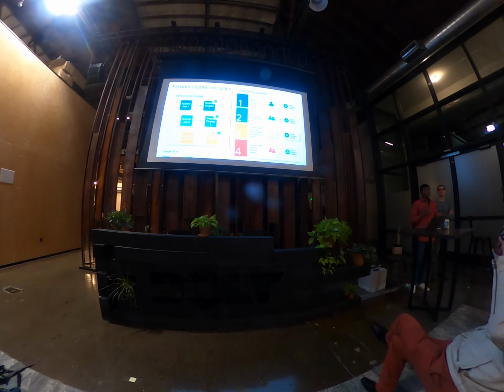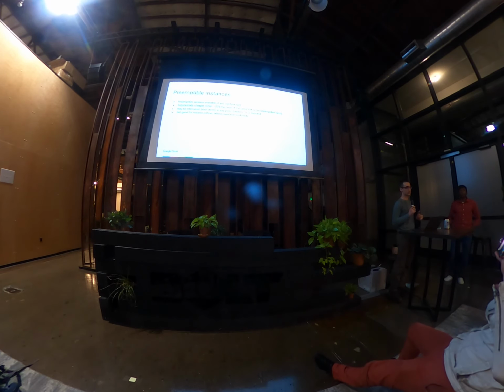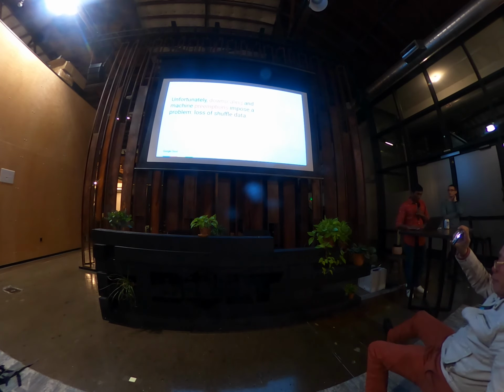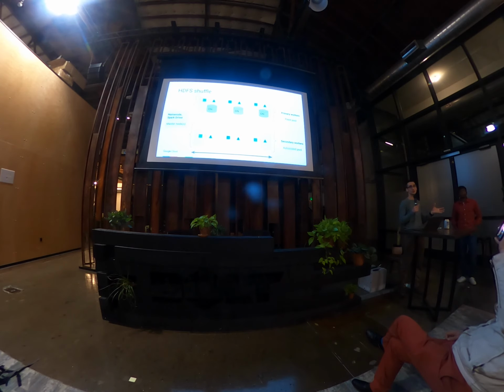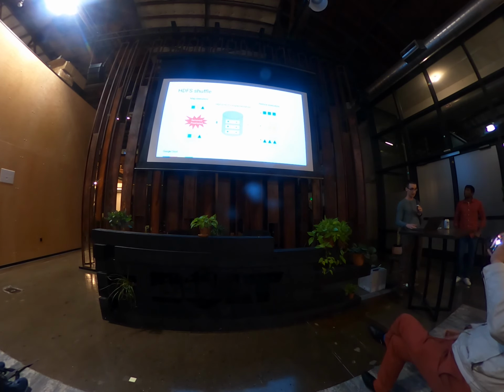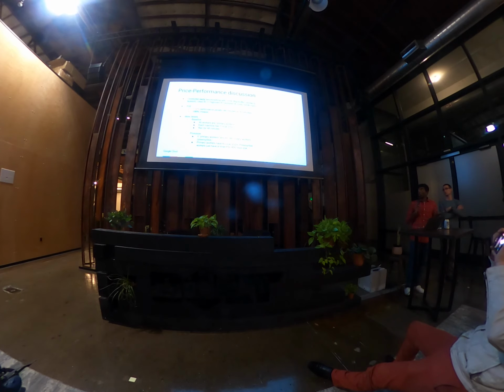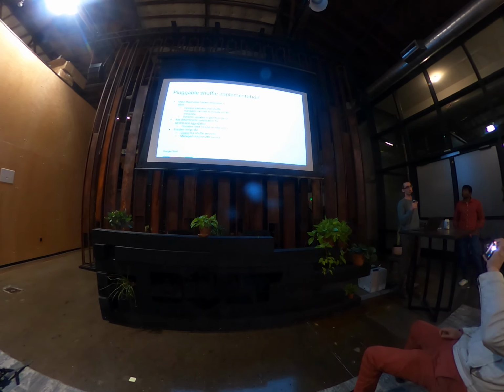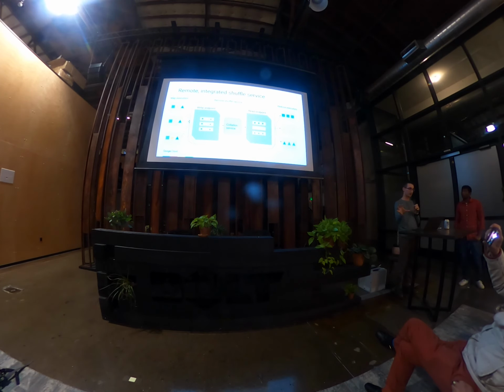SFBigAnalytics_20200116:Google:Improving Apache Spark Downscaling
Improving Apache Spark Downscaling
As more workloads move to severless-like environments, the importance of properly handling downscaling increases. While recomputing the entire RDD makes sense for dealing with machine failure, if your nodes are more being removed frequently, you can end up in a seemingly loop-like scenario, where you scale down and need to recompute the expensive part of your computation, scale back up, and then need to scale back down again. Even if you aren’t in a serverless-like environment, preemptable or spot instances can encounter similar issues with large decreases in workers, potentially triggering large recomputes. In this talk, we explore approaches for improving the scale-down experience on open source cluster managers, such as Yarn and Kubernetes-everything from how to schedule jobs to location of blocks and their impact (shuffle and otherwise).

Speakers: Ben Sidhom, Karthik Palaniappan

Ben and Karthik are software engineers at Google. Both of them work on Cloud Dataproc, focusing on the scaling experience.